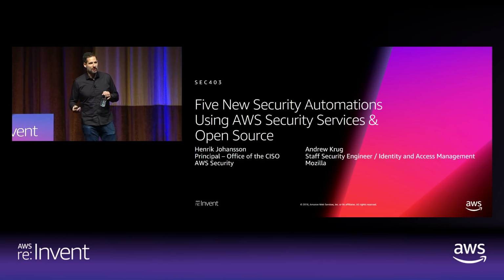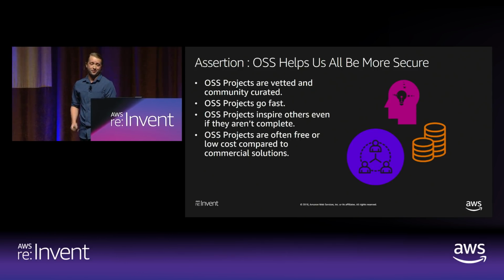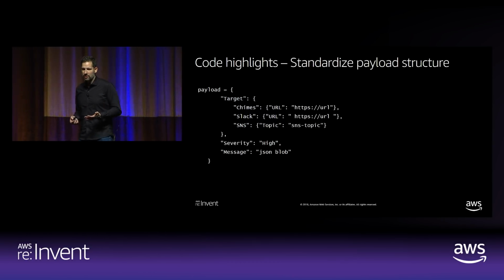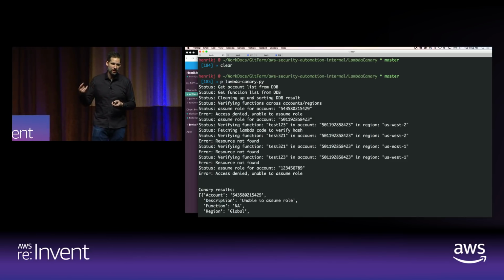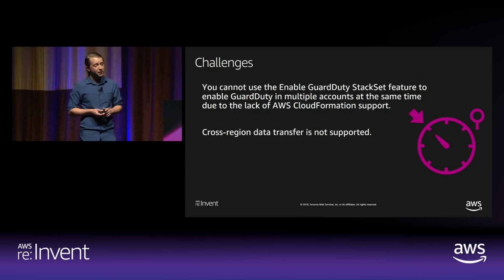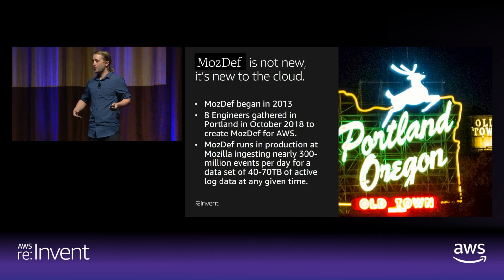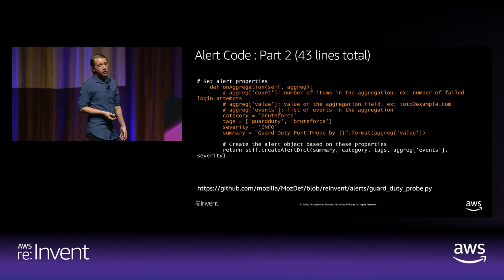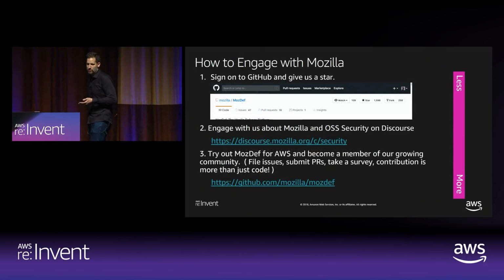AWS re:Invent 2018: Five New Security Automations Using AWS Security Services & Open Source (SEC403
In this session, we dive deep into the actual code behind various security automation and remediation functions. We demonstrate each script, describe the use cases, and perform a code review explaining the various challenges and solutions. All use cases are based on customer and C-level feedback and challenges. We look at things like IAM policy scope reduction, alert and ticket integration for security events, forensics and research on AWS resources, secure pipelines, and more. Please join us for a speaker meet-and-greet following this session at the Speaker Lounge (ARIA East, Level 1, Willow Lounge). The meet-and-greet starts 15 minutes after the session and runs for half an hour. Complete Title: AWS re:Invent 2018: Five New Security Automations Using AWS Security Services & Open Source (SEC403)